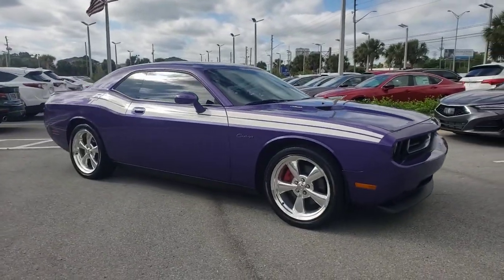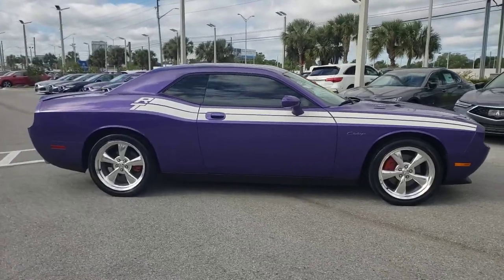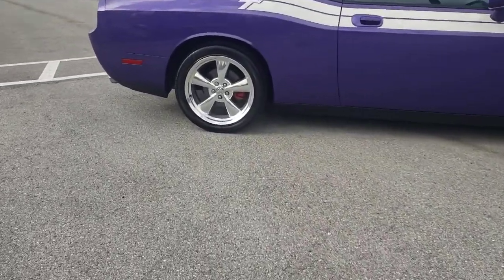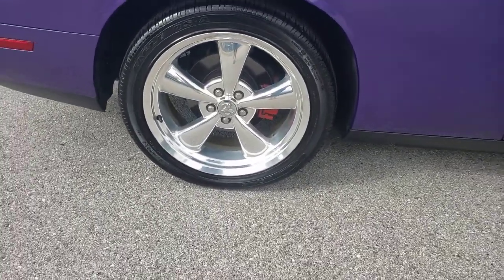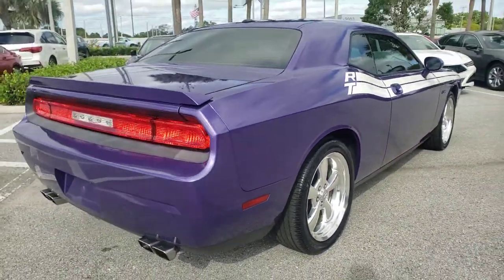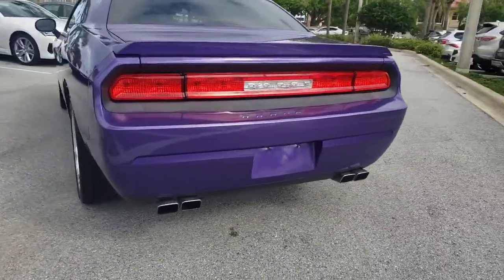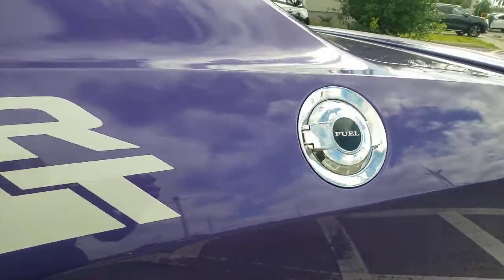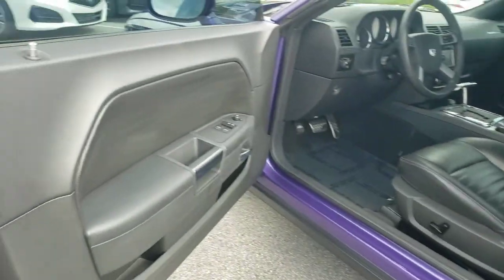2010 Dodge Challenger Clearwater, Tampa, St. Petersburg, Palm Harbor, Largo, FL AH190797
Plum Crazy Pearlcoat Used 2010 Dodge Challenger available in Clearwater, Florida at Crown Acura. Servicing the Tampa, St. Petersburg, Palm Harbor, Largo, FL area.

Crown Acura
18911 US Hwy 19 N

BLUETOOTH POWER MOONROOF LEATHER TRIM POWER DRIVER SEAT POWER SEATS HEATED SEATS ALLOY WHEELS RECENT OIL CHANGE PASSED DEALER INSPECTION FRESHLY DETAILED 20 x 8 Chrome Clad Aluminum Wheels 276 Watt Amplifier Body Color Exterior Mirrors Challenger Script Badge Dual Black R/T Side Stripes Functional Hood Scoop Heated Front Seats Leather Trimmed Bucket Seats MOPAR T-Grip Shifter Power Heated Fold-Away Mirrors Quick Order Package 27M R/T Classic R/T Classic SIRIUS Satellite Radio.brbrbrPlum Crazy Pearlcoat 2010 Dodge Challenger R/TbrbrbrCALL OR TEXT THE GENERAL MANAGER DARREN HUTCHINSON DIRECTLY AT . All prices plus sales tax tag and titling and dealer service fee of $899.95 which represents cost and profits to the selling dealer for items such as cleaning inspecting adjusting new vehicles and preparing documents related to the sale.